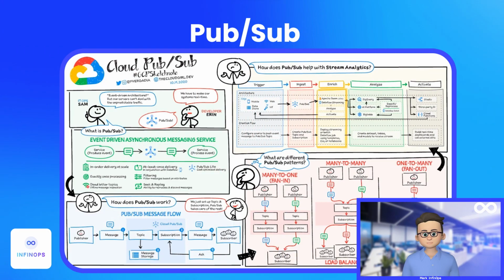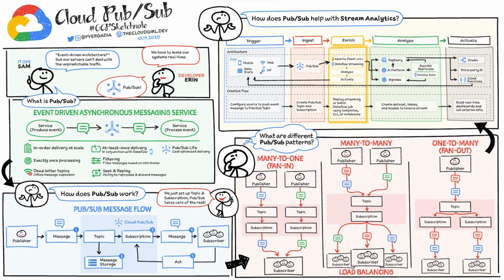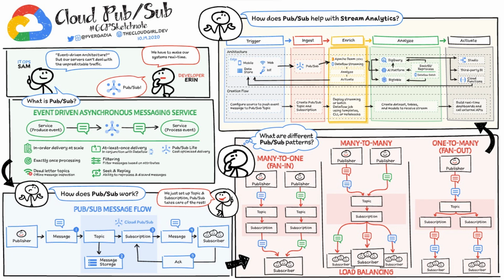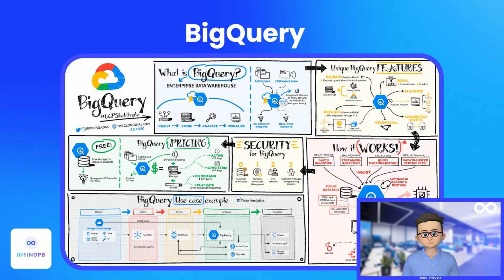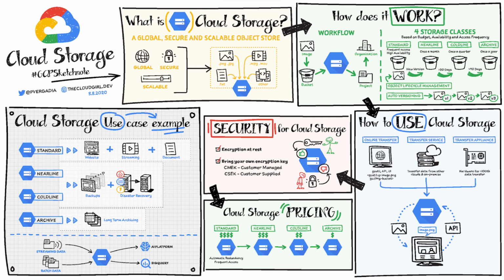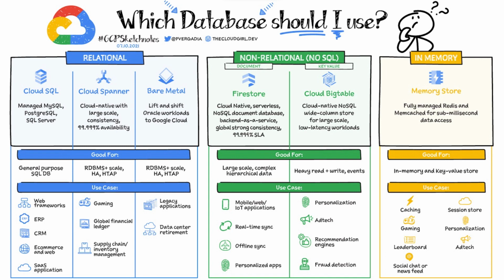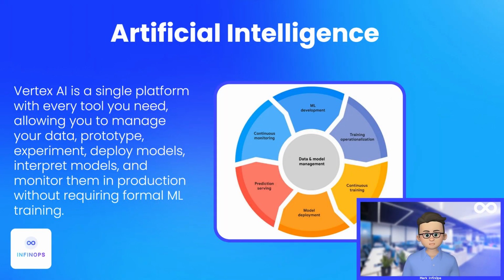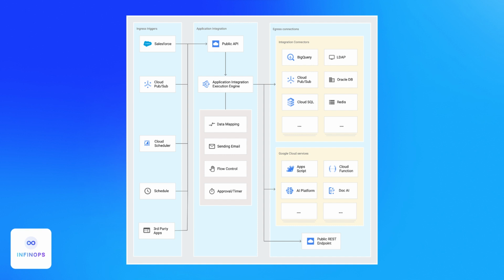Maximize Your Cloud ROI: Advanced GCP FinOps Strategies for Business Leaders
Welcome back to Infinops Insights! In part two of our comprehensive Google Cloud Platform (GCP) services overview, Mark dives deeper into the advanced functionalities and cost management strategies within GCP.
From Pub/Sub's event-driven architecture to BigQuery's data analytics capabilities, we explore how to leverage GCP for efficient cloud operations.
Discover essential networking tools, innovative data storage solutions, and the latest in databases, cloud operations, security, CI/CD services, AI, and integration services.

Whether you're a seasoned cloud professional or new to GCP, this video provides valuable insights into optimizing your cloud infrastructure for performance and cost-effectiveness.

Don't forget to check out part one for a complete understanding of GCP's core services.

00:00 Introduction to Part 2 of GCP Services Overview
0:40 Pub/Sub for Event-Driven Architectures
2:10 BigQuery for Data Analytics
2:43 Networking in GCP
3:25 Data Storage and Management
4:47 Database Solutions in GCP
6:30 Cloud Operations and Monitoring
7:37 Security Features in GCP
8:12 CI/CD Services in GCP
9:21 AI and Machine Learning Tools
9:38 Integration Services in GCP
11:00 Conclusion